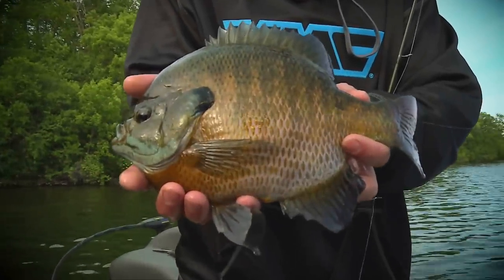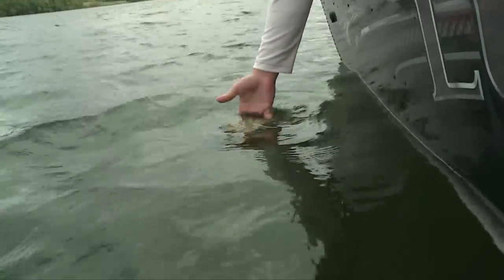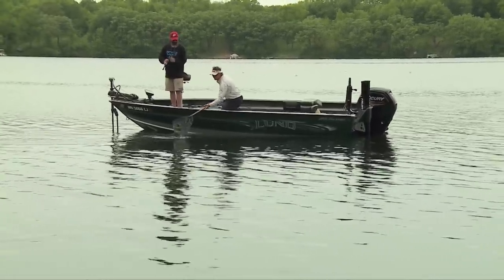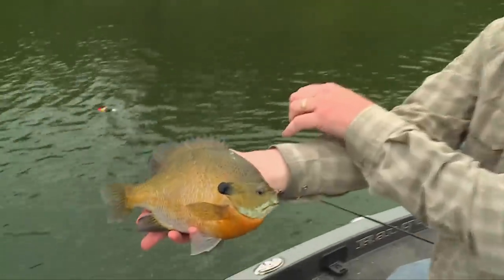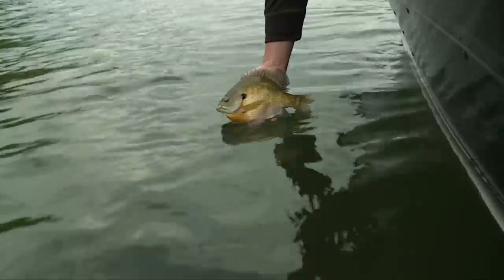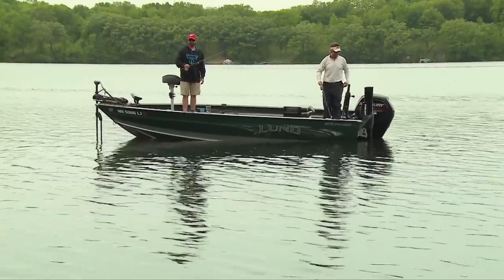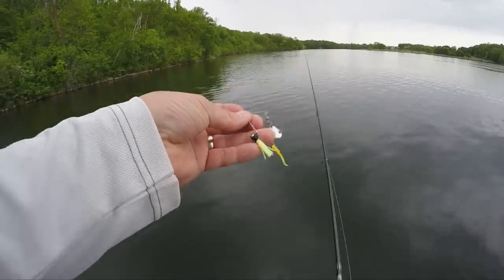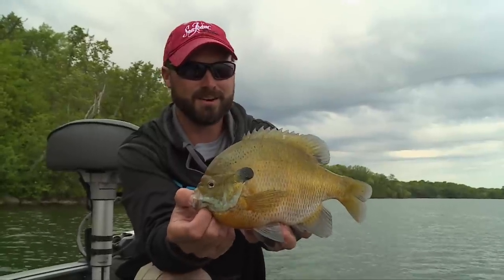Electronic 'Gills — Fishing Edge TV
High-tech electronics and drop-shot rigs put Dan Lindner, Jeremy Smith, and panfish expert Casey Ehlert on trophy-class bluegills.